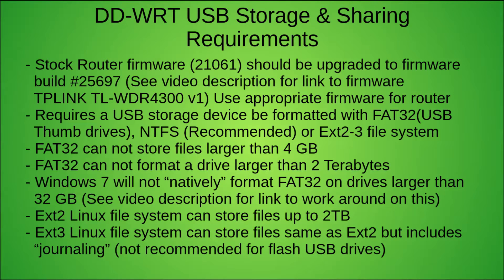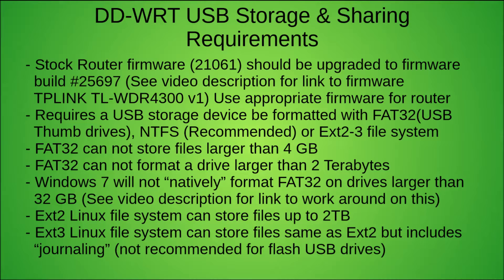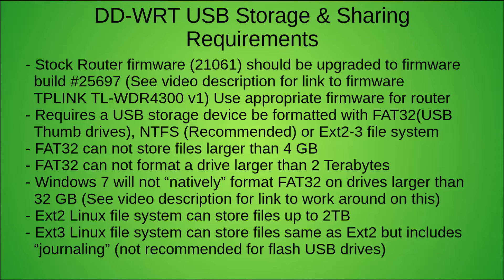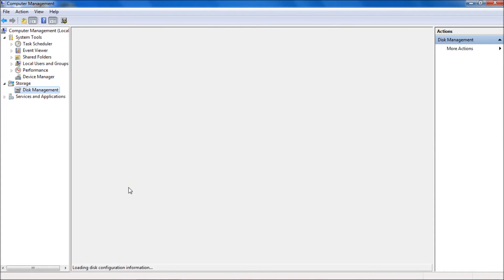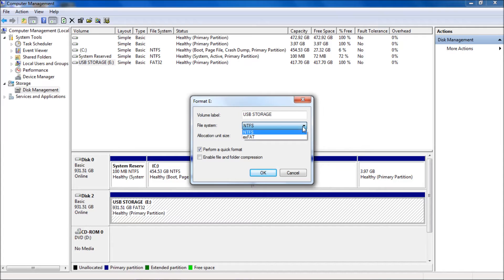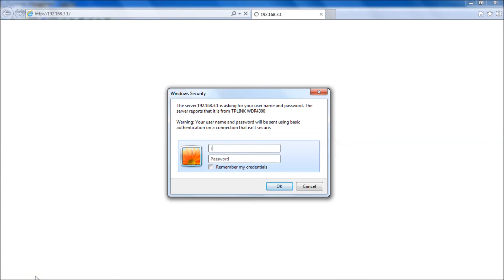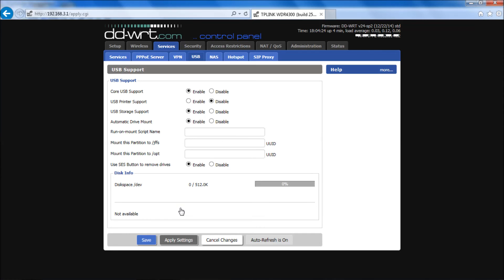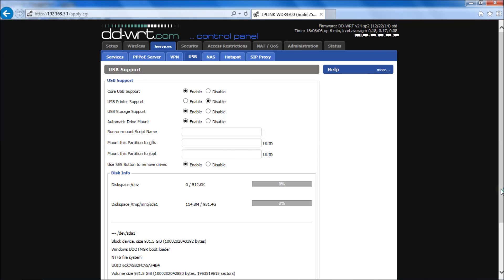Simple USB Disk Network Sharing Using DD-WRT TP-Link WDR4300 V1 And Windows 7 Part 1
Link to TP-Link WDR4300 Router at Amazon Or Ebay
TP-Link N300 Wireless Wi-Fi Router (TL-WR841N) At Amazon At Ebay
Here is a link to the Gigabit (1000 Mbps) Switch at Amazon Or Here On Ebay
Here is a link to a 100 Megabit (100 Mbps) Switch at Amazon Or Here At Ebay
TP-Link AC900 WiFi Router At Amzon Ebay
TP-Link WR940N Router (Upgraded) At Amazon Ebay
TP-LINK TL-WR841ND Wireless N300 Home Router Detachable Antennas Or Here At Ebay
Cable Matters 160021 5-Feet Cat6 Snagless Ethernet Patch Cable, Pack of 5 (Black/ Blue/ White/ Red/ Green) At Amazon At Ebay
●▬▬▬▬▬๑۩۩๑▬▬▬▬▬▬●
●▬▬▬▬▬๑۩۩๑▬▬▬▬▬▬●
01/27/19